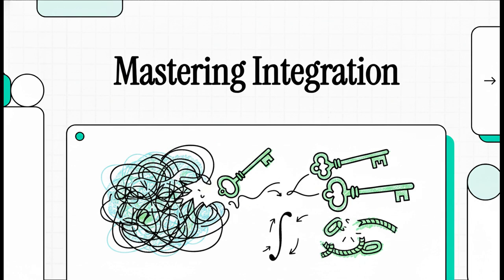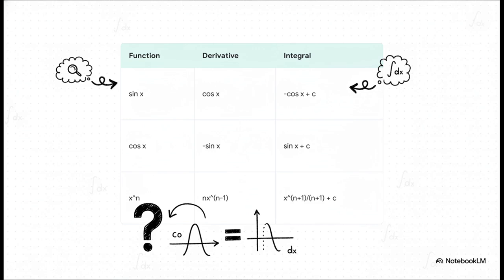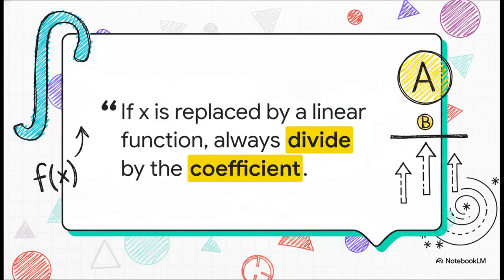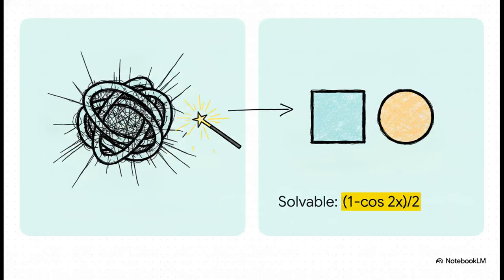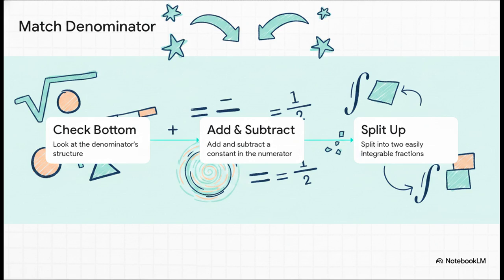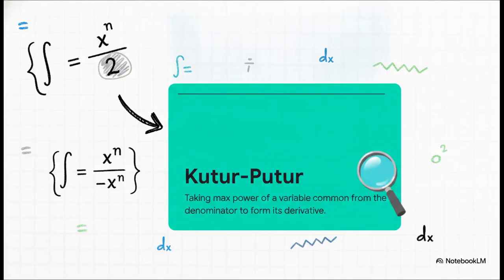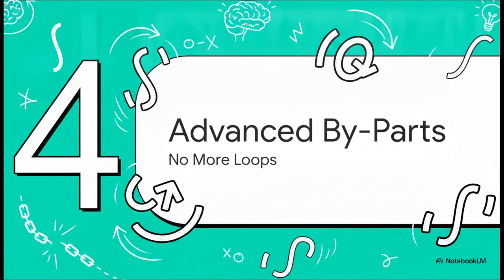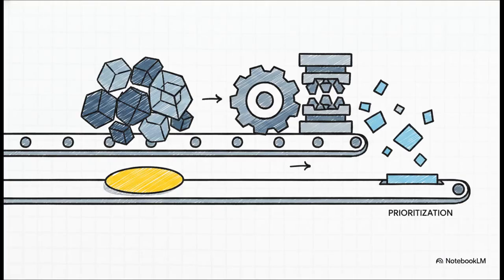JEE Indefinite Integration: Master Class 12 Tricks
It is Best Video For mastering Advance Level Questions And Contains All Formulas Of Indefinite Integration
Chapters

00:00 Intro
00:46 Foundations
02:17 Simplifications
04:07 Tactical Substitutions
06:02 Integration By Parts
07:15 cracking advanced Problems
10:43 End